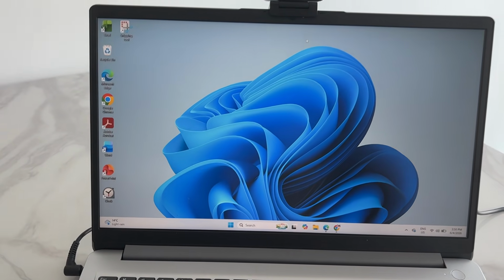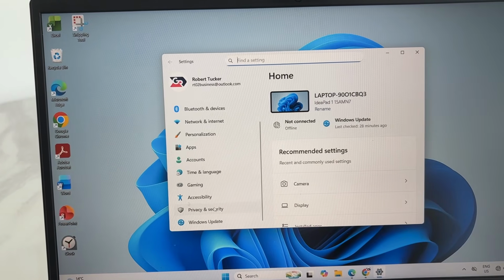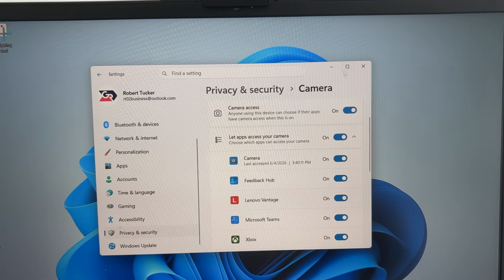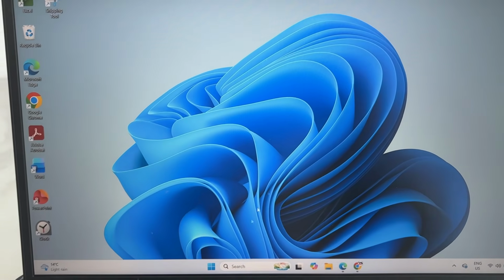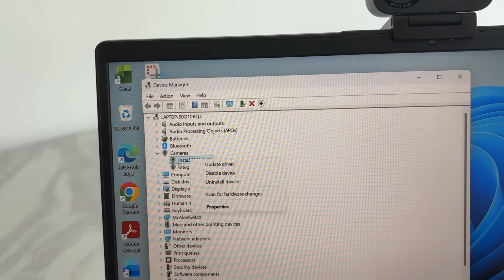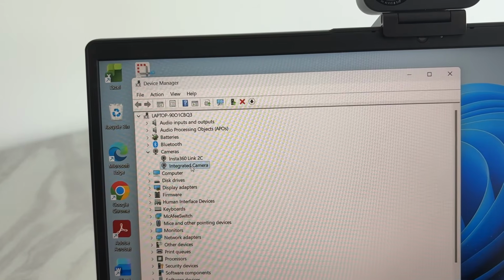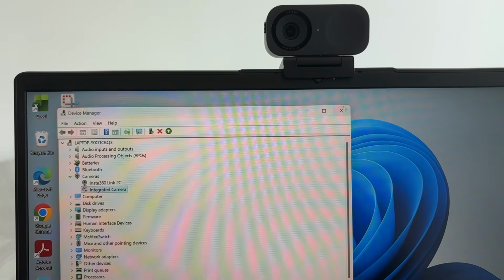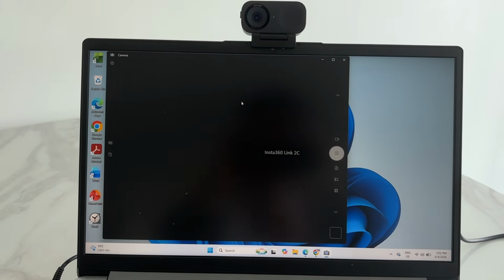How To Connect Webcam To Laptop - Tutorial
Learn how to connec webcam to laptop in this video.

GuideRealm